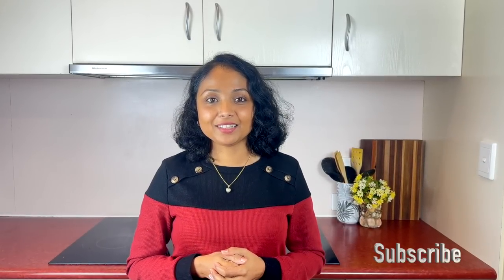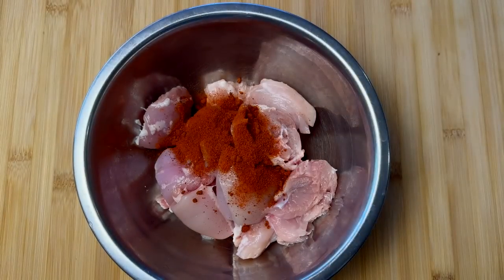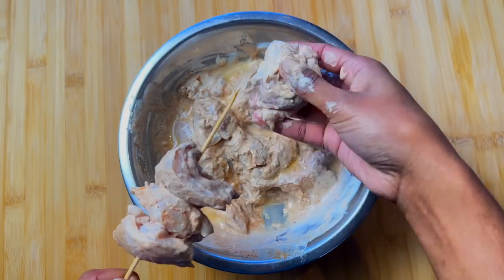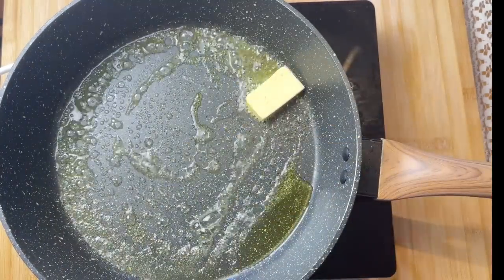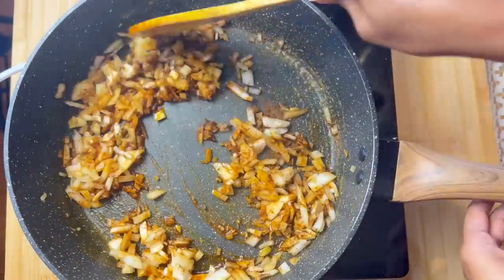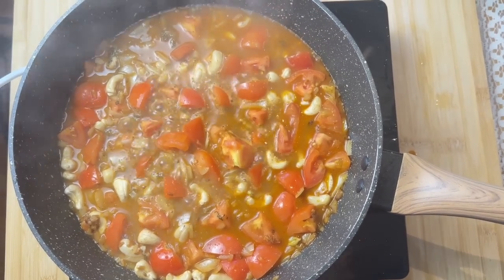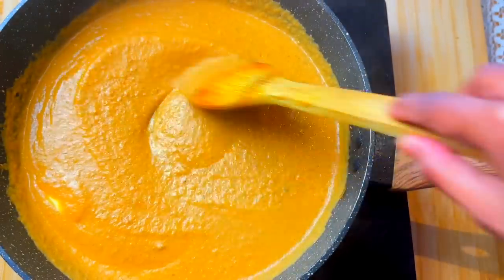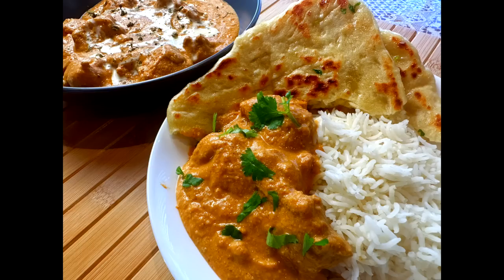The Best Butter Chicken Recipe I've Ever Tasted...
Looking for the best butter chicken recipe? Look no further! In this video, we'll show you how to make the most delicious and authentic butter chicken dish that you'll ever taste.

This butter chicken recipe is simple to follow, and it'll have you coming back for more time and time again. Whether you're a novice cook or a seasoned pro, this is one recipe you don't want to miss!